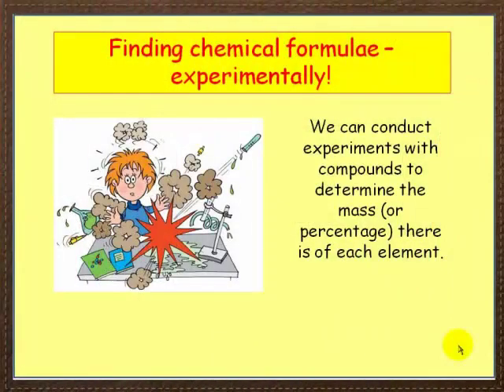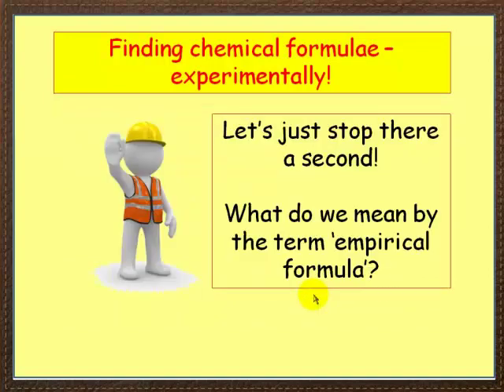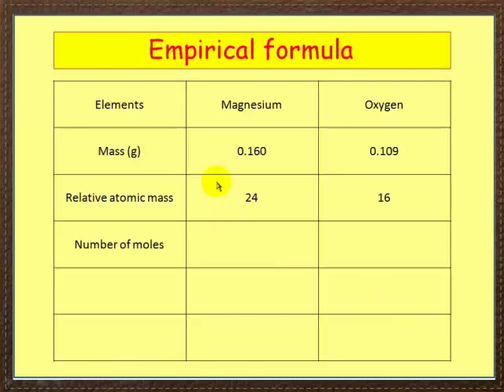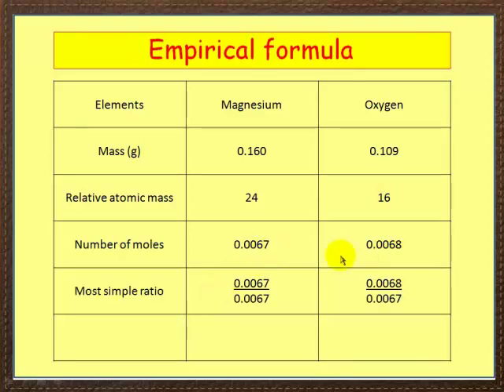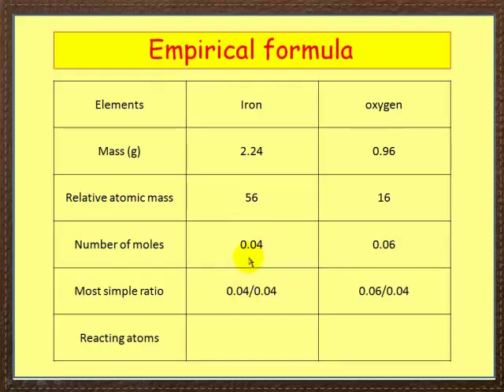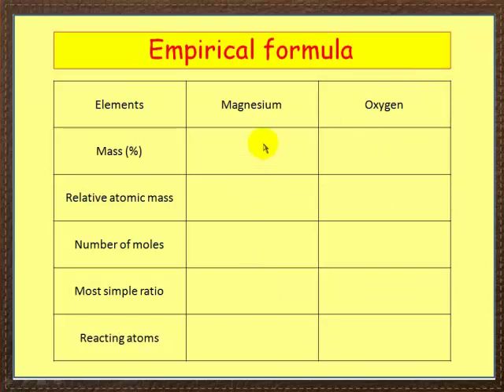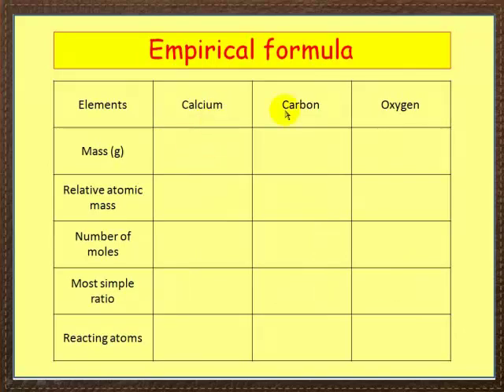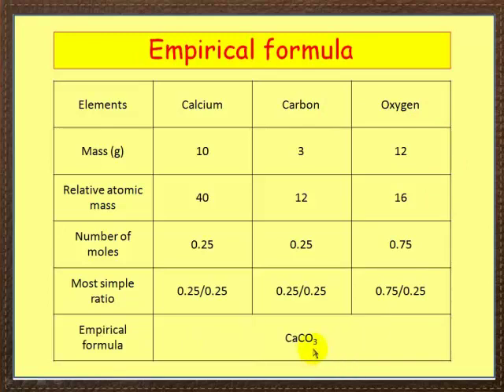Empirical formulae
The empirical formula is the 'simplest whole number ratio of the atoms present in a compound'.  Does that sound a little bewildering?  In this revision video I show you how to determine the empirical formula of a compound using the measurements from chemical reactions.  A number of examples are shown, and hopefully everything will become crystal clear!